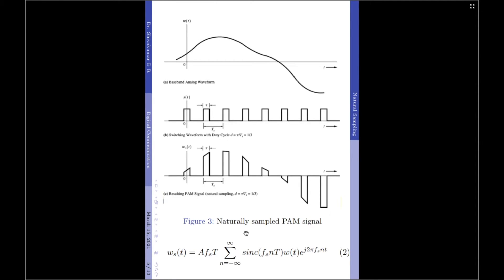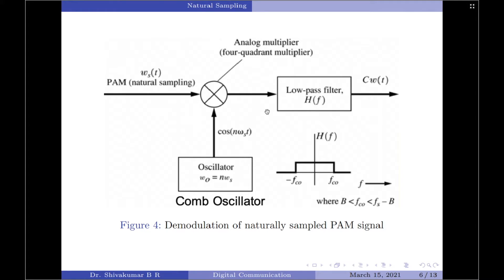Lecture 8: Pulse Amplitude Modulation